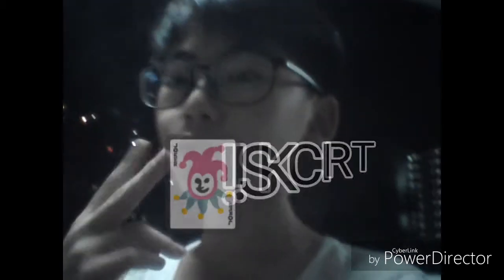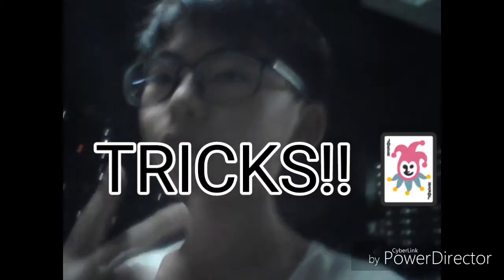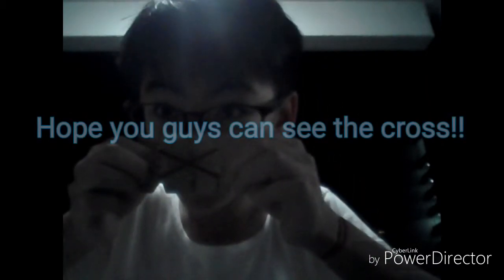COOL TRICKS YOU SHOULD TRY!!!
This is a trick video and not clickbait and everybody is talking about my clickbait